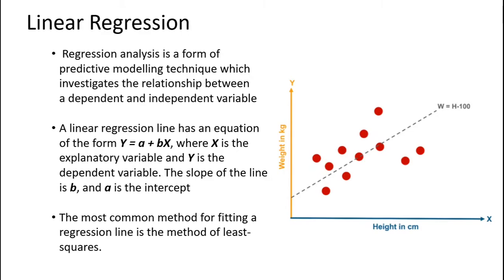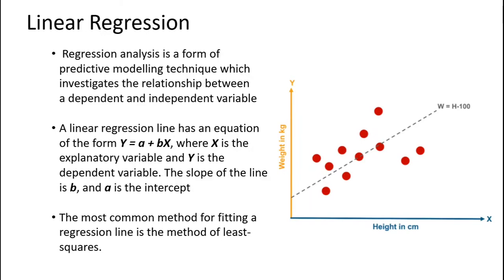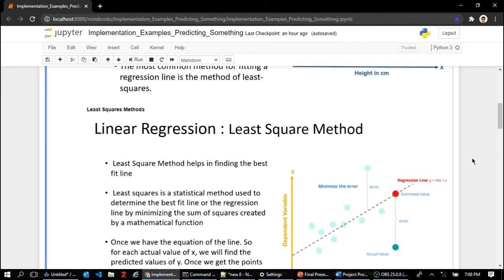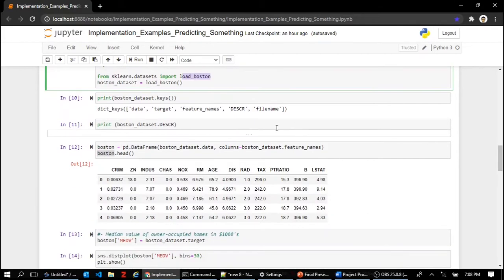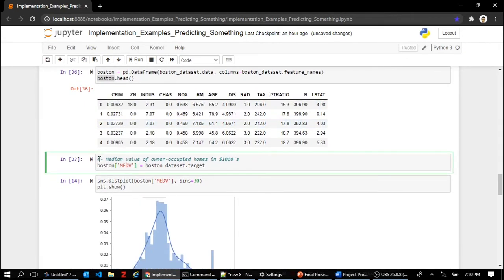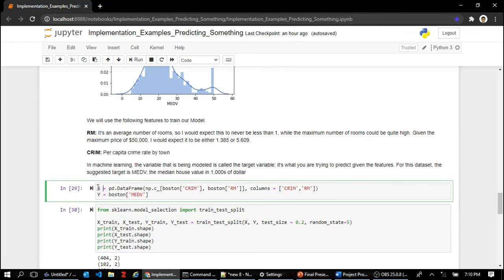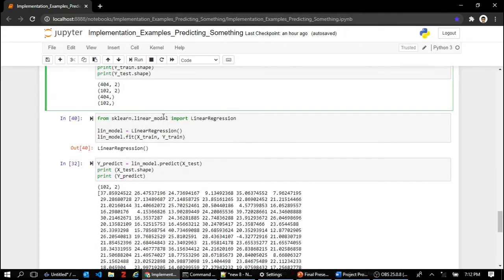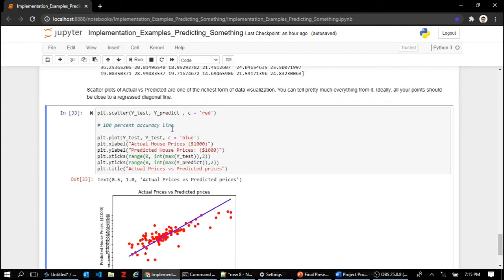Mathematics for Digital Technologies | Predicting Housing Prices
Online Micro MOOC for Mathematics for Digital Technologies

Want to learn the required mathematical background need for learning digital technologies
like Machine Learning, Deep Learning, Computer Vision, Data Science and NLP?
This Classroom has everything that you need to get started!